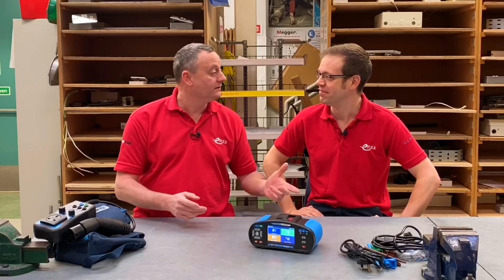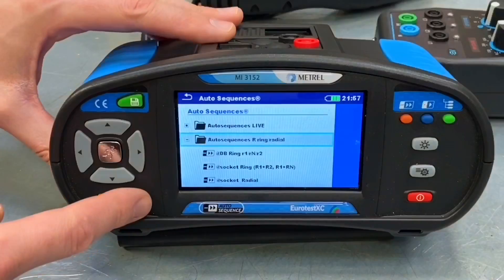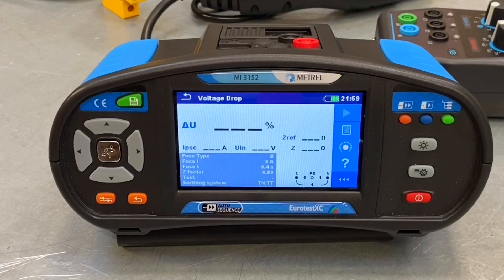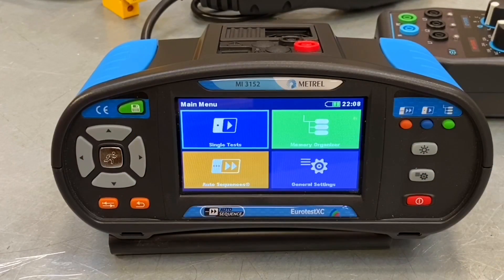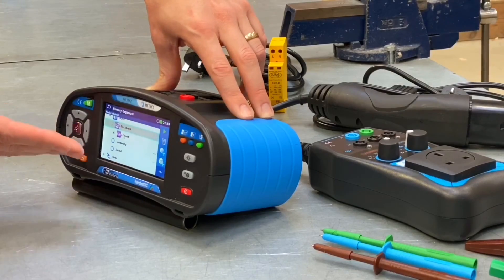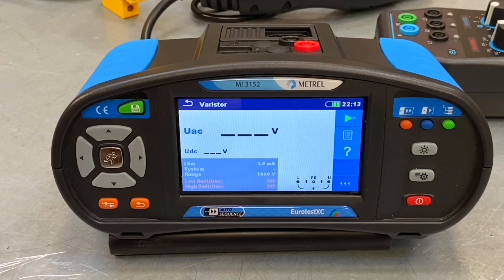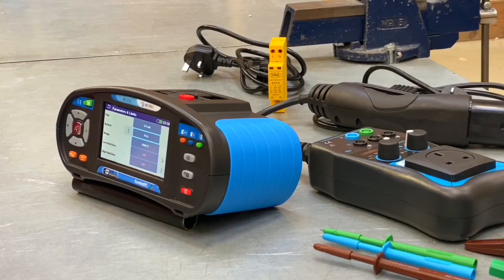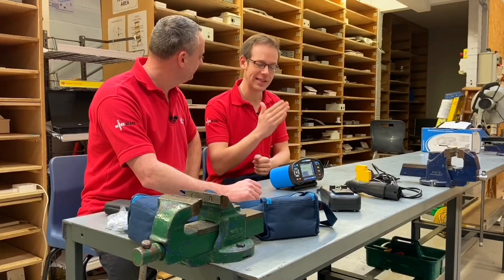10 great features: Metrel Mi3152 multifunction electricians tester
The Metrel Mi3152 raises the bar for electricians multifunction testers. We take a closer look at some of the unique features which make this unit stand out compared to traditional-style circuit testers from brands such as Megger, Fluke and Kewtech.

The Mi3152 includes all of the features you'd expect on an MFT from insulation tester to RCD tests. It's the user interface which really sets the Mi3152 apart. We see it as moving from an old Nokia phone to an iPhone.  (younger viewers won't remember the classic Nokia 3152, legendry battery life and its grey LCD screen)

As the electrical world becomes more complicated, the needs of a tester need to evolve to reflect this. The 18th edition of BS7671 means electricians' are more likely to see surge protection, EV chargers an expanded range of RCD types in electrical installations.

electrician tools.

=== Ad
More information and pricing
Metrel Mi3152